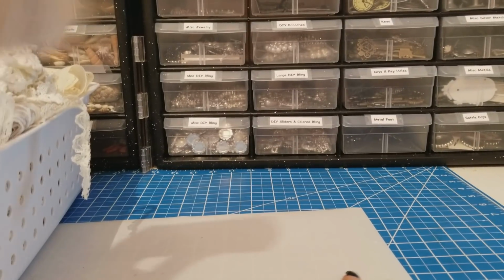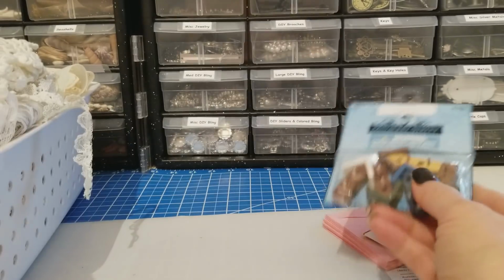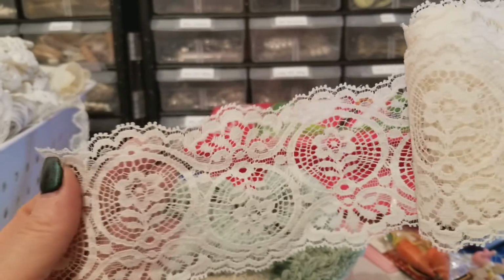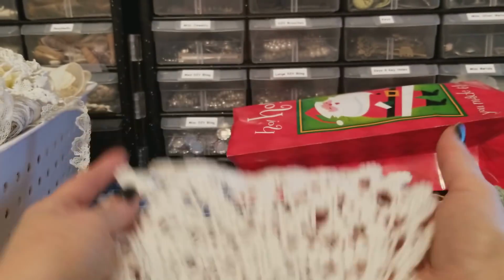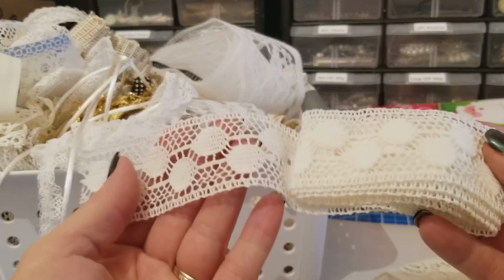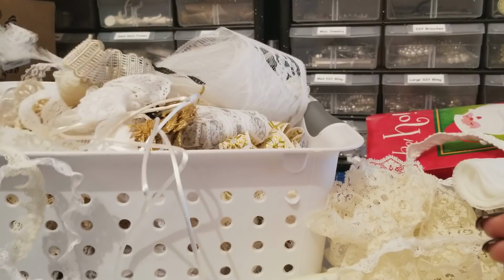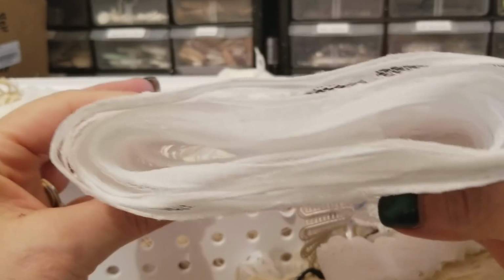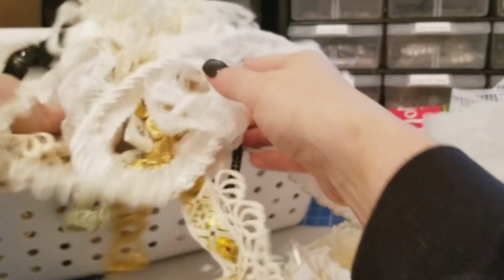OMG Best Lace Haul Ever... and my phone dies at the end